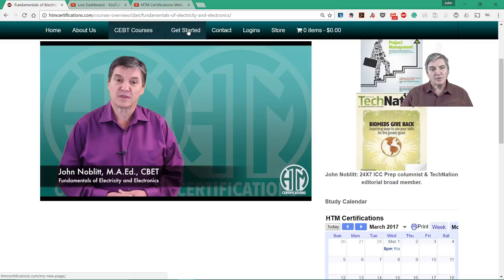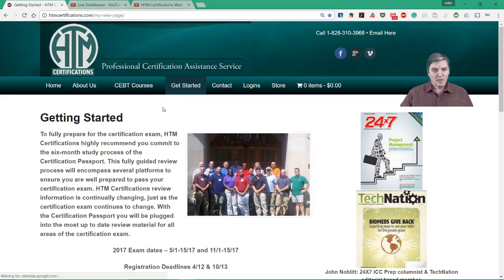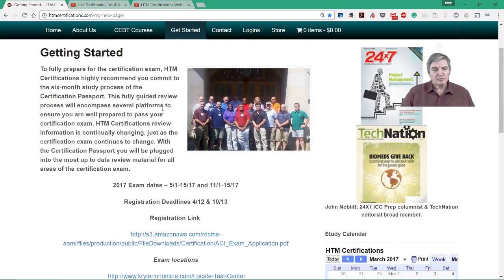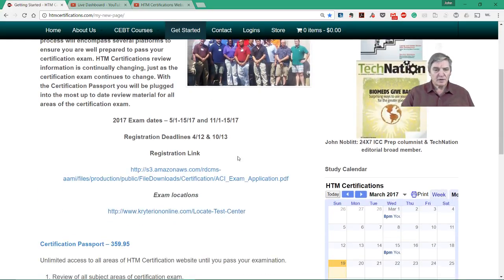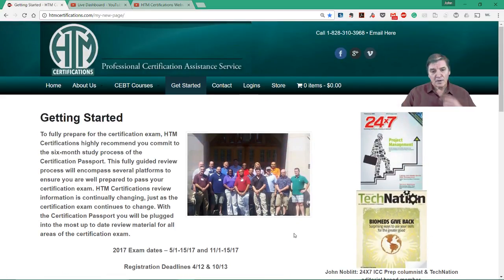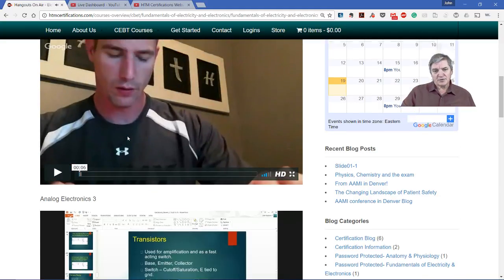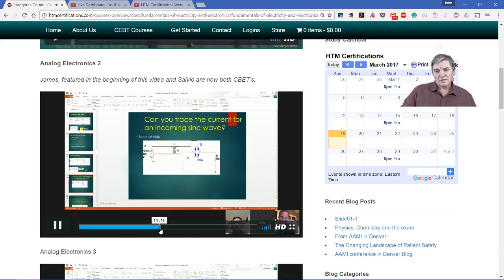HTM Certifications Website Review